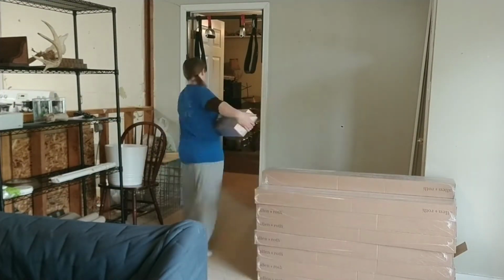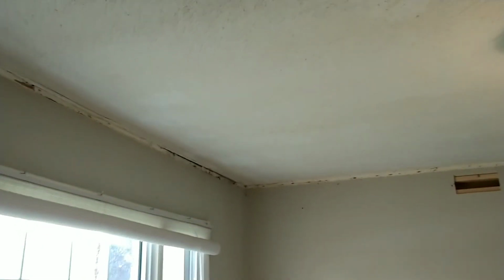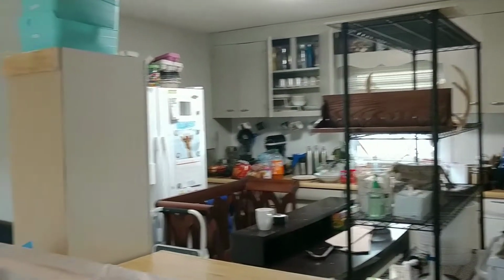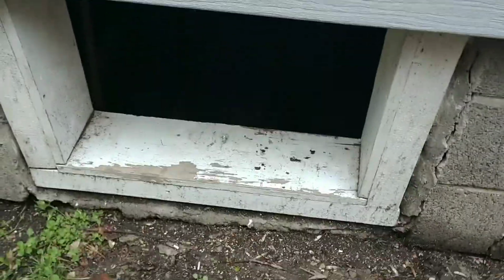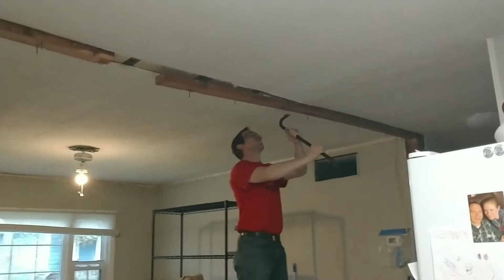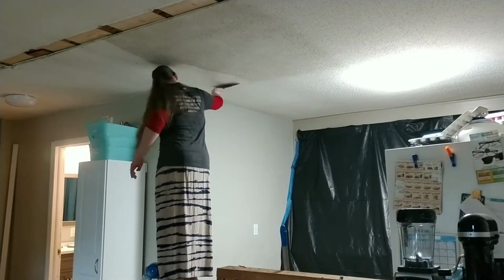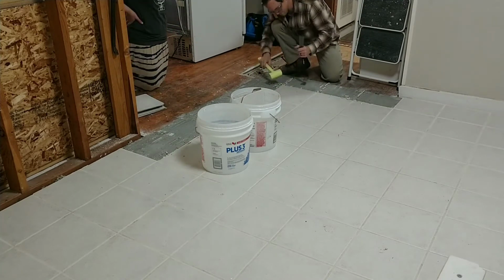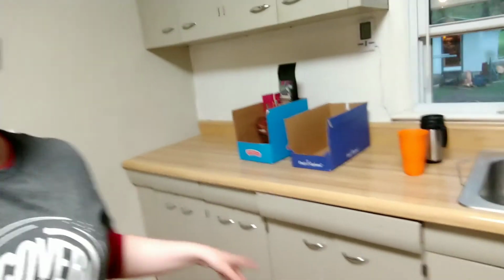The Remodel Continues In The Living room & Kitchen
The demo of our living room and kitchen is well underway.  The video was getting kind of long so we are making it into parts check out the other videos as they come out.
In this video we scrap ceilings, remove flooring and do some rearranging in order to live through the remodel.

For extra content

Follow our Facebook Page, This Random Journey

If you would like to support our journey please follow this link.